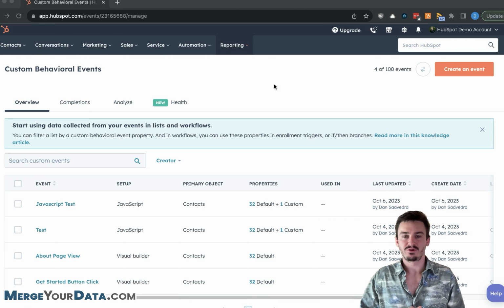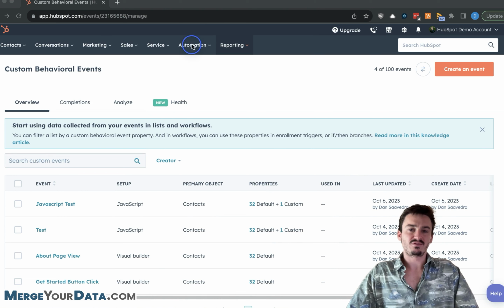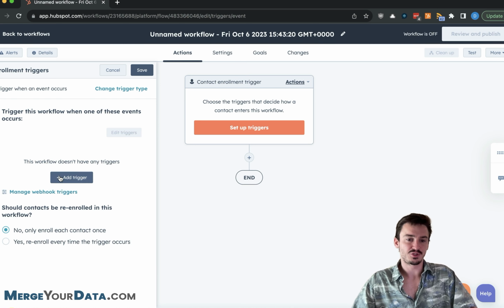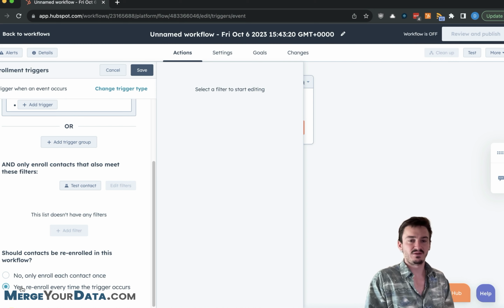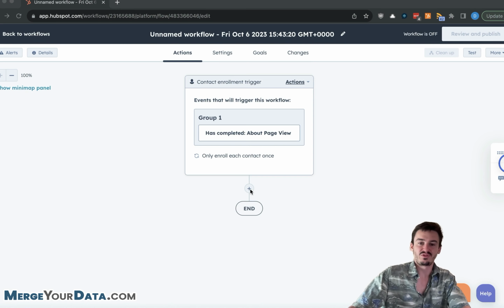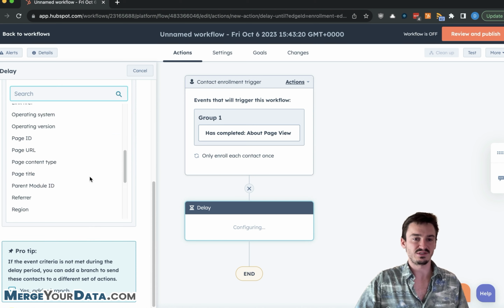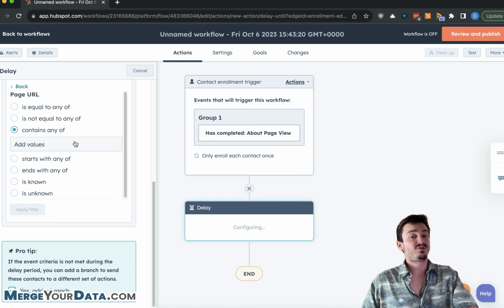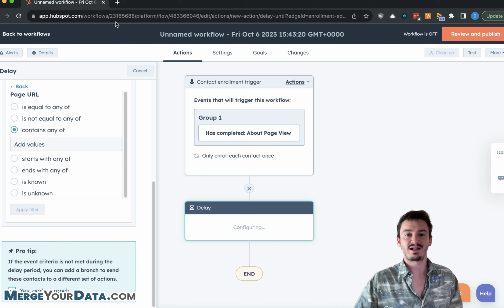Using HubSpot Custom Events in Workflows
HubSpot's Marketing Hub Enterprise has a powerful capability called Custom Behavioral Events that lets you track specific user actions anywhere your HubSpot tracking code is implemented. In this tutorial, we walk through how to use Custom Behavioral Events in workflows, and what options are available.
Data is the lifeblood of strong decision making. And getting all the data you need from HubSpot gets in the way of all the other things you have to do throughout the week.

Get your data where you want it to be without the headache of learning APIs, schemas, and more